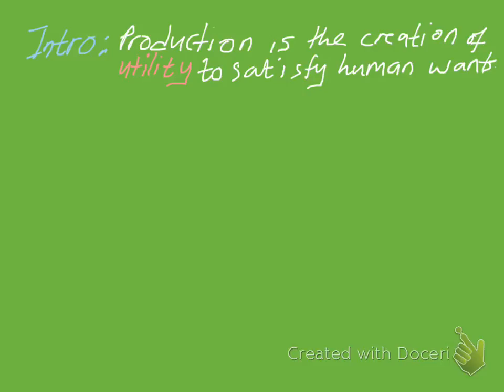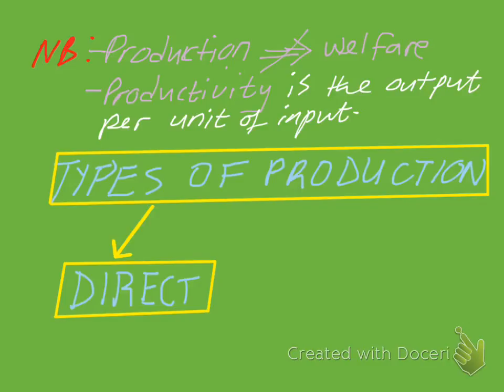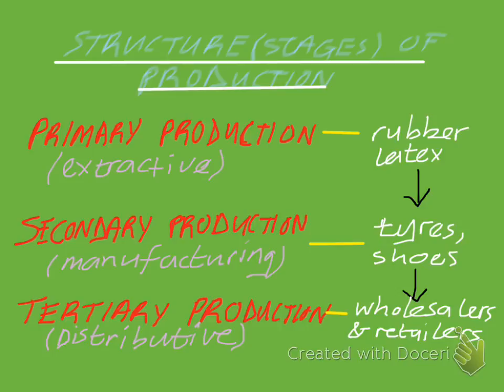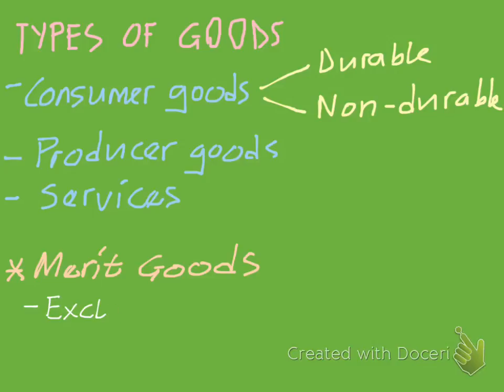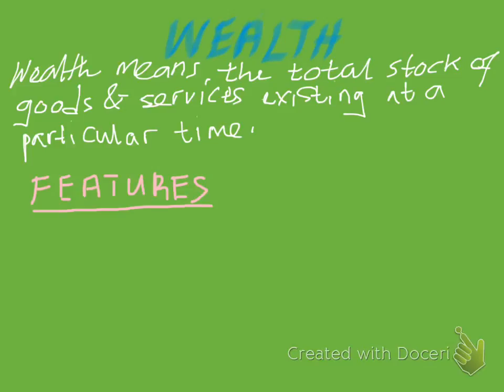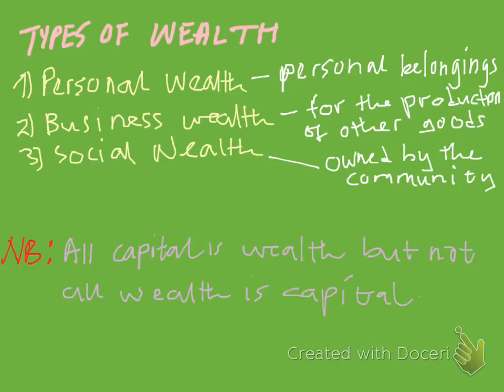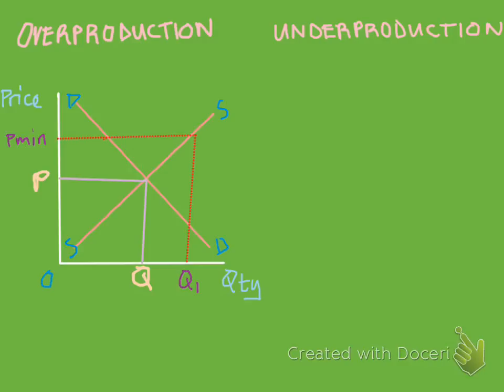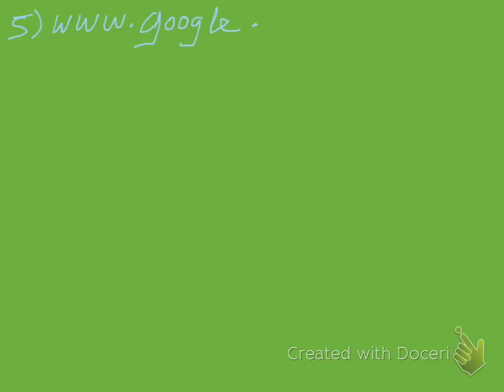Economic F 3 lesson 3